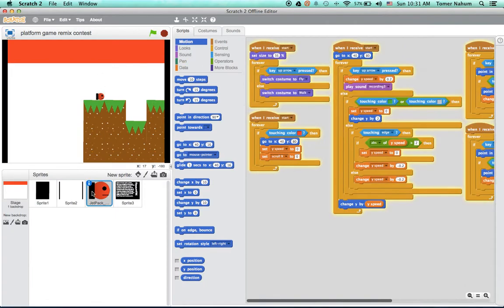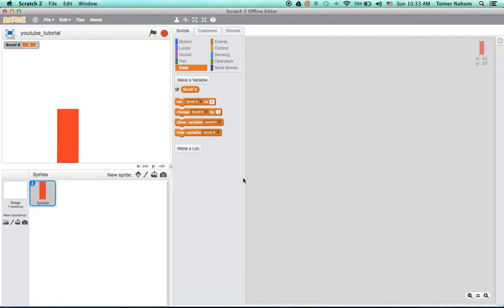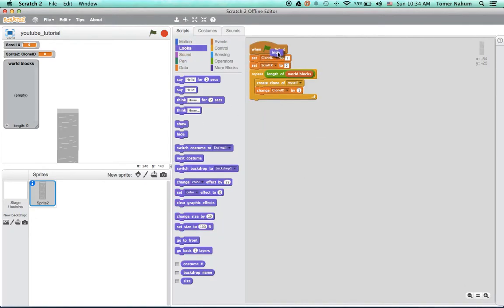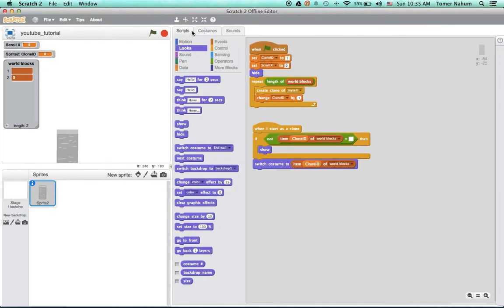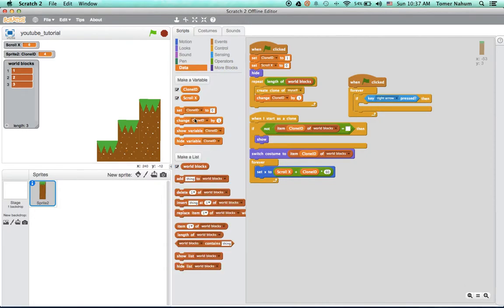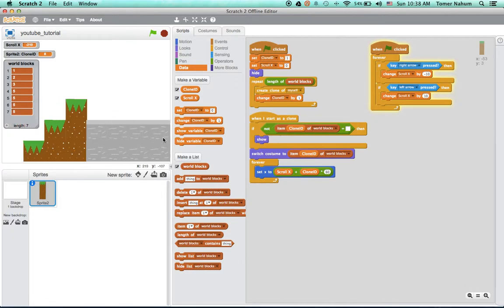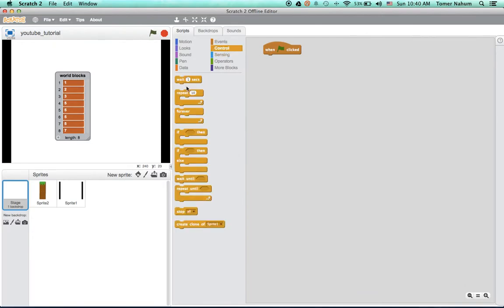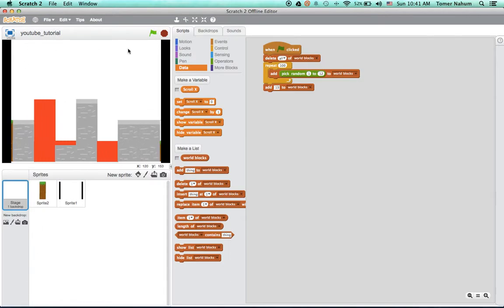How to make a world generator on scratch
This vidio shows you how to make a world generator using the blocky programming language called scratch.